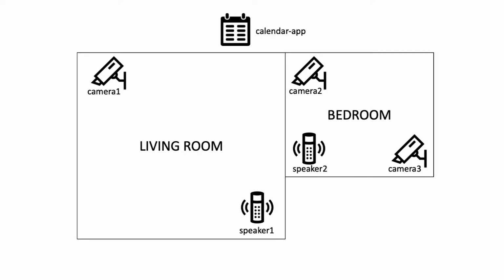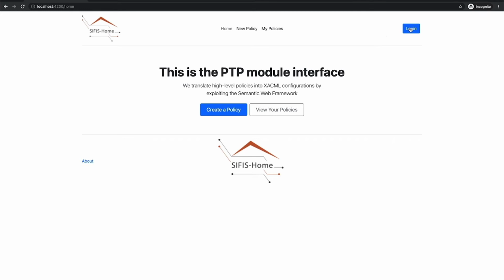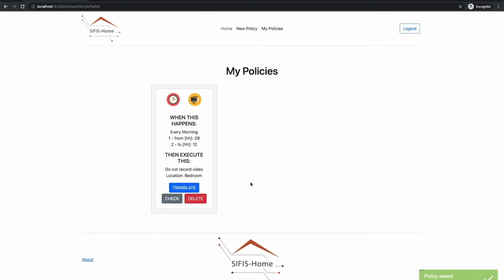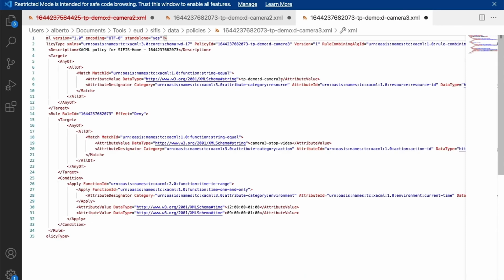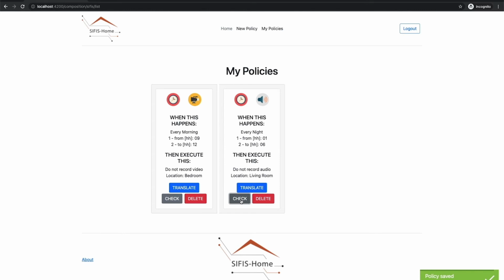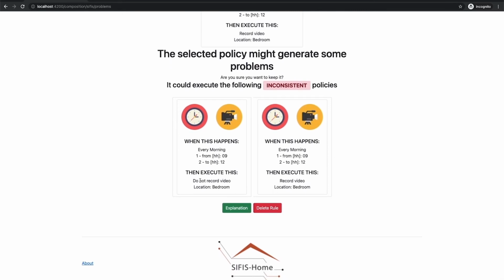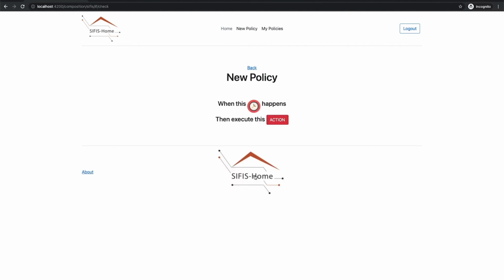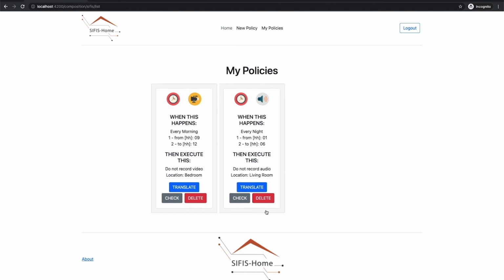WP4 POL Policy Enforcement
The Policy Enforcement task aims to support users to express high-level policies like “Do not record sound in the living room tonight”. These policies are responsible for ultimately ensuring that the behavior of the devices and applications involved in a given smart home adheres to the latest underlying policy description.

SIFIS-Home project aims at providing a secure-by-design and consistent software framework for improving resilience of Interconnected Smart Home Systems at all stack levels. To this end, the framework enables the development of security, privacy aware and accountable applications, algorithms and services, and makes it possible to detect and dynamically react to cyber-attacks and intrusion attempts or violation of user-defined policies, thus increasing control and trust of Smart Home end users.

SIFIS-Home project has received funding from the European Union’s Horizon 2020 research and innovation programme under the grant agreement Nº 952652.